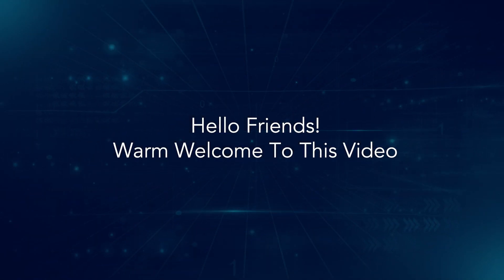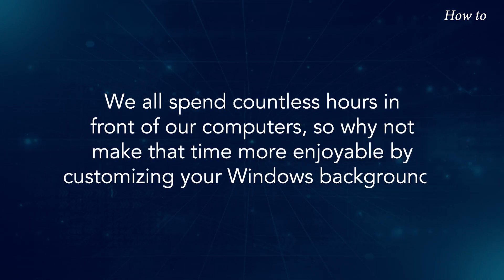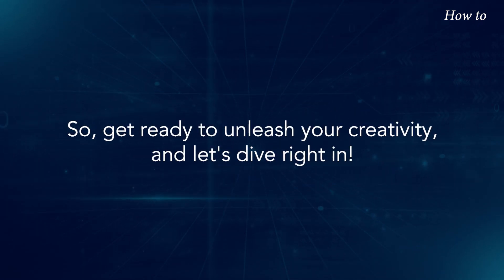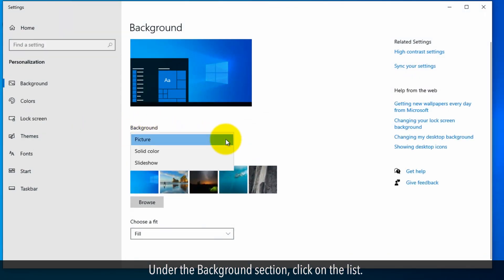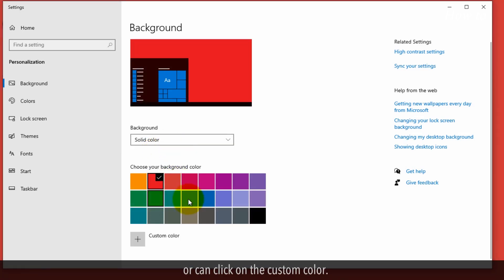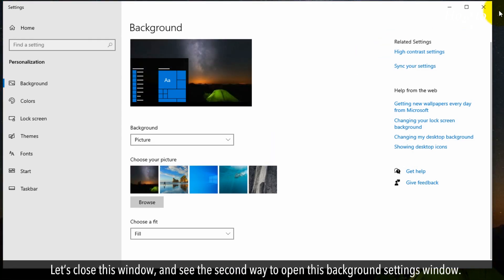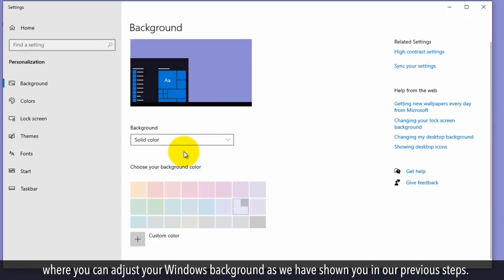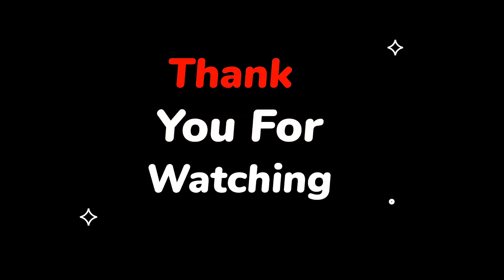How to Adjust the Windows Background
Are you tired of staring at a plain, uninspiring background? Well, say goodbye to monotony and hello to a fresh, vibrant look. We all spend countless hours in front of our computers, so why not make that time more enjoyable by customizing your Windows background?
In this video, we'll walk you through the step-by-step process of adjusting your Windows background, no matter which version of Windows you're using. So, get ready to unleash your creativity, and let's dive right in!
1. Click on the Windows search bar at the bottom left.
2. Type background image settings in the search box.
3. Click on the Background image settings from the search result.
4. Under the Background section, click on the list.
5. Here, you can select Picture to set any photo as wallpaper, or just use the Solid color, or you can set the slideshow.
6. If you select the Solid color, then can choose any background color from the available color option, or can click on the custom color.
7. See, as I am selecting the color, it is changing the background color.
8. If you select the Picture option, you can use any photo as background wallpaper.
9. Click on the Browser button, to use any other personal photo.
10. Let’s close this window, and see the second way to open this background settings window.
11. Right-click on the empty area of your desktop.
12. Click on the Personalize option from the drop-down list.
13. This will open the Background settings window, where you can adjust your Windows background as we have shown you in our previous steps.